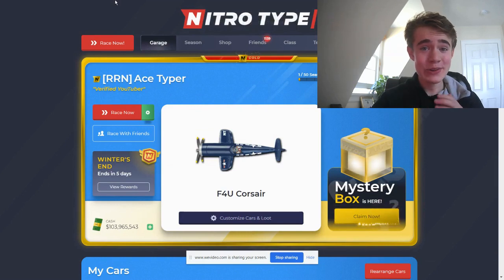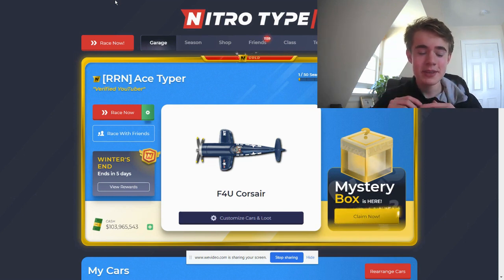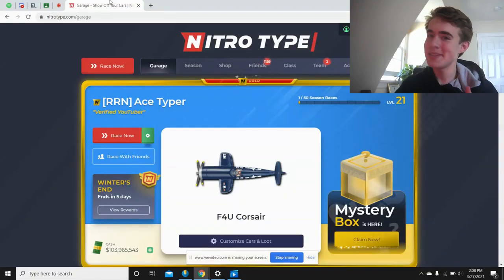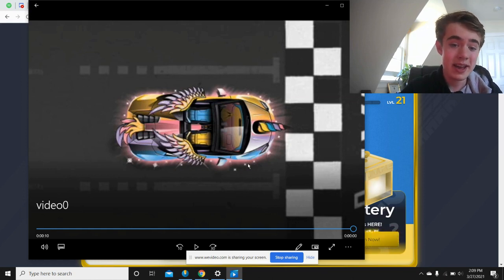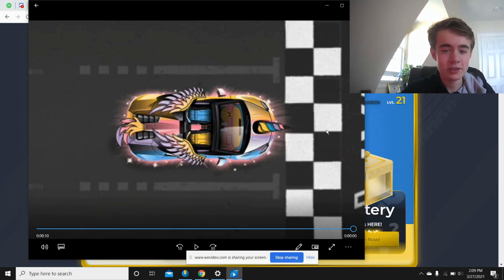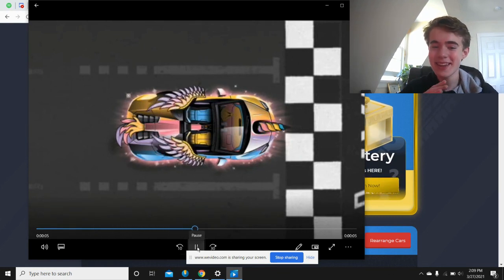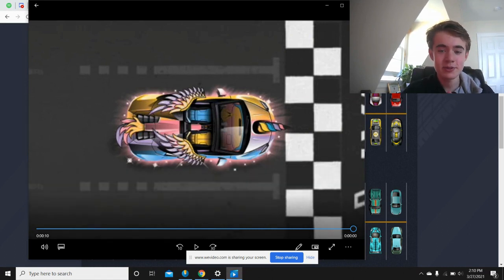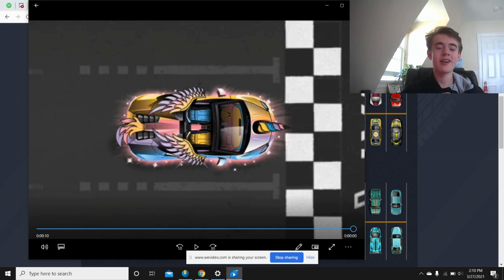Nitro Type: The COOLEST CAR EVER Is Coming Next Season!!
Yes, the COOLEST car ever is coming. Thanks Travis!